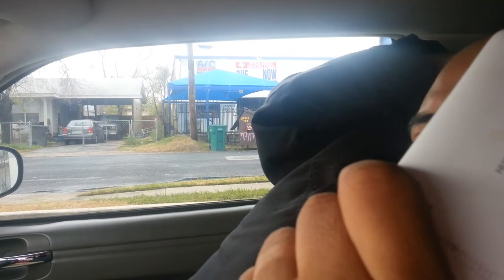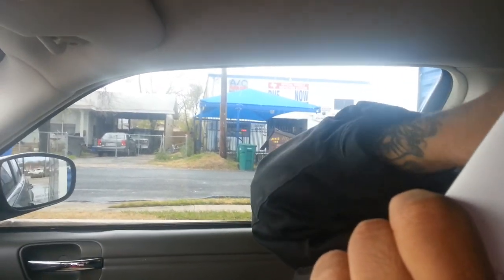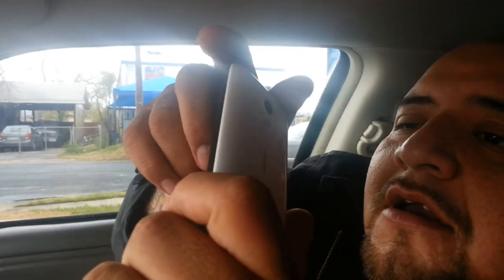Barber shop prank....Looking for green grass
We called a grass store looking for lime green grass. funny skit...guzmansbarbershop t.v comming soon preview